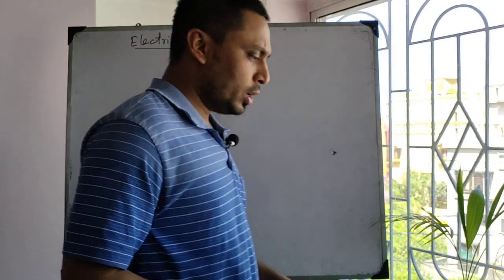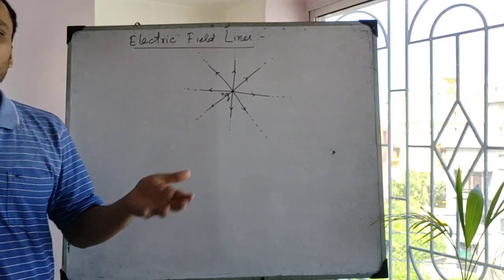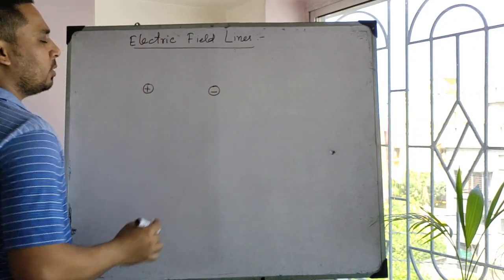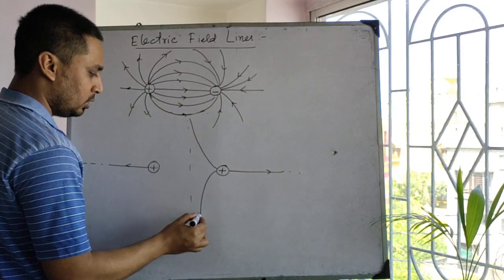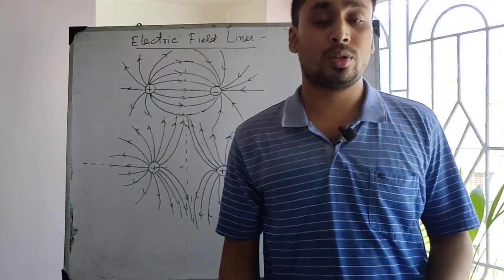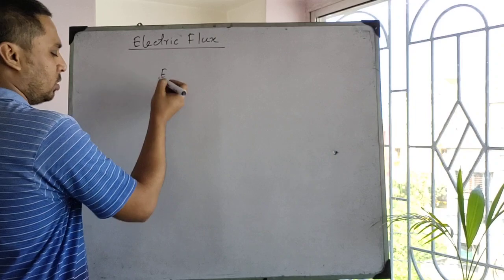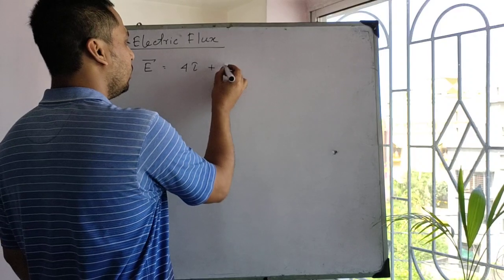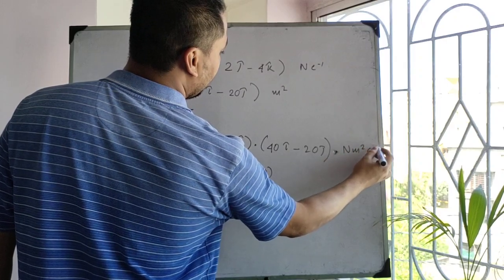Electric Field lines and Electric Flux. Class-12 CBSE, ISE, WBCHSE